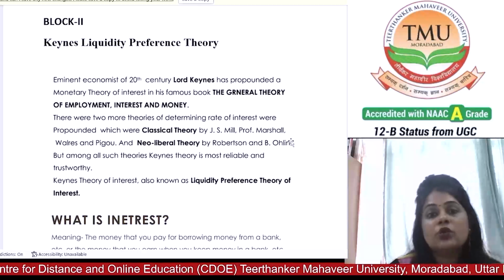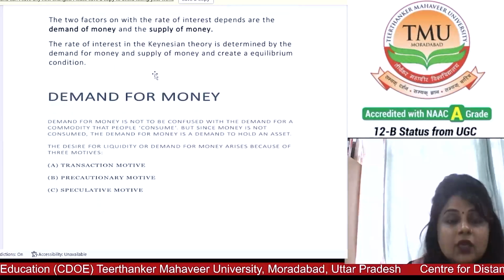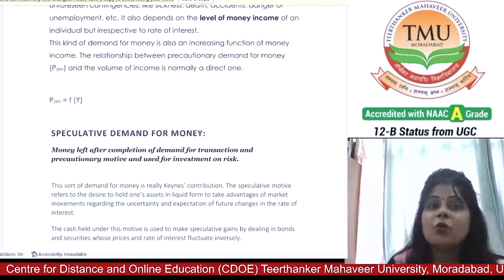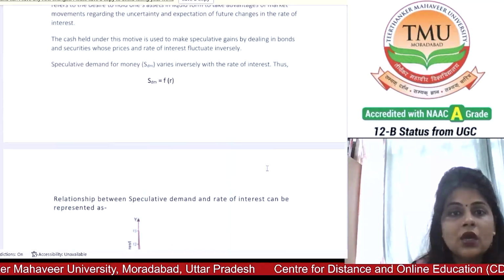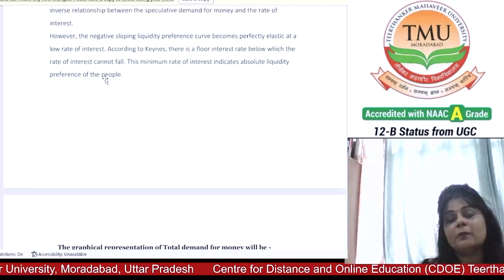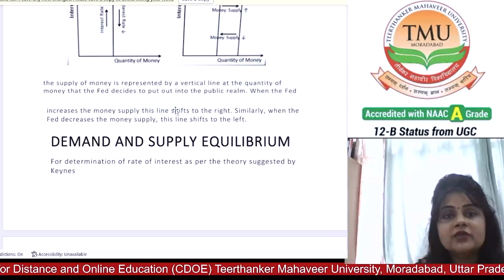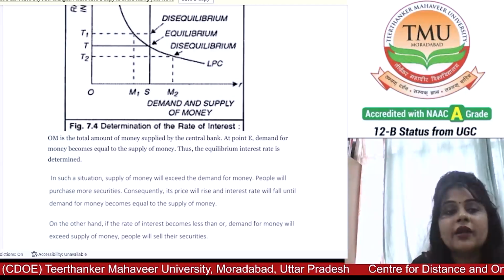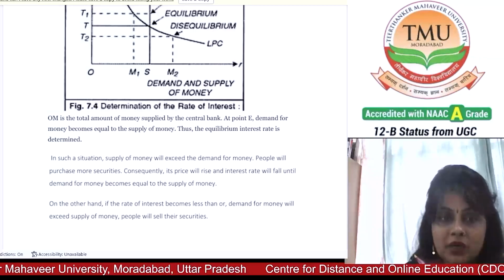Block-2 Liquidity preference theory